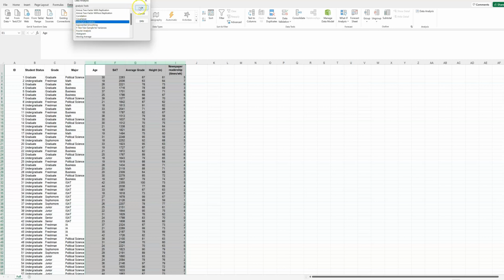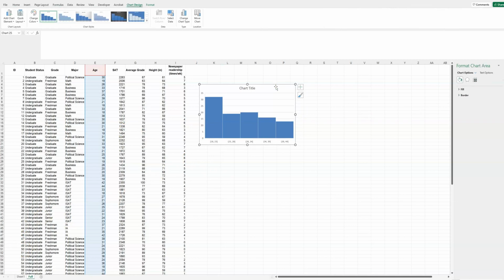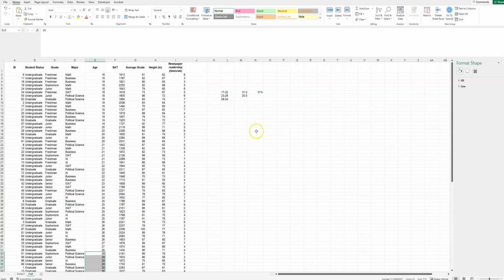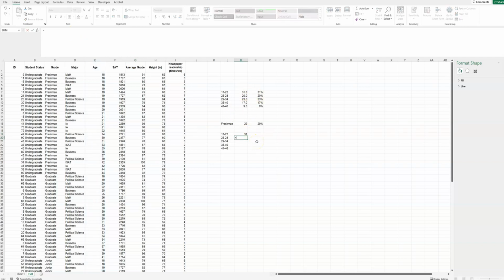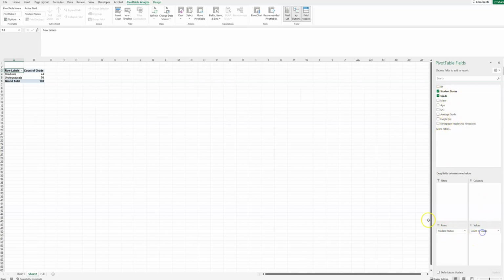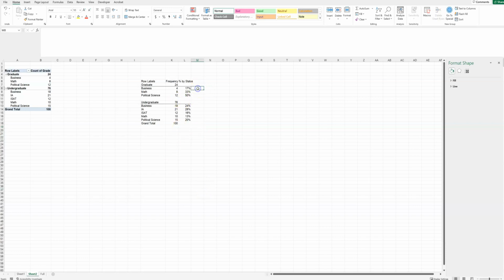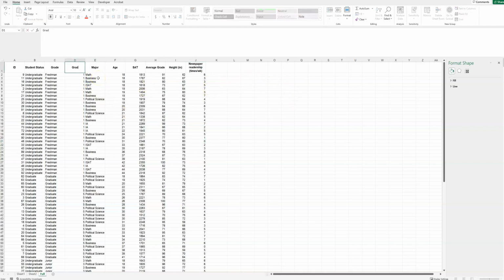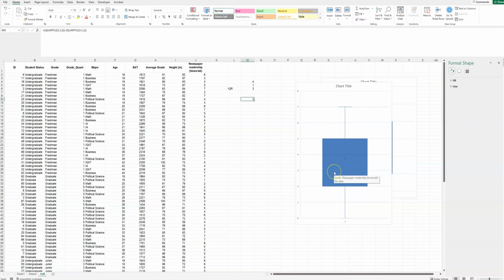Frequency Tables and Histograms